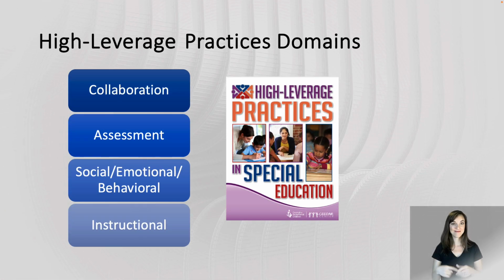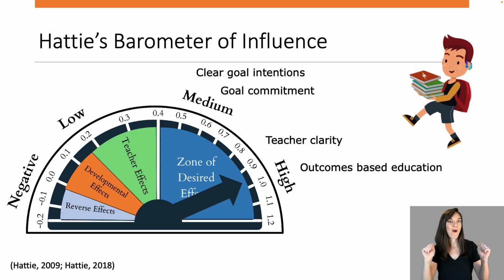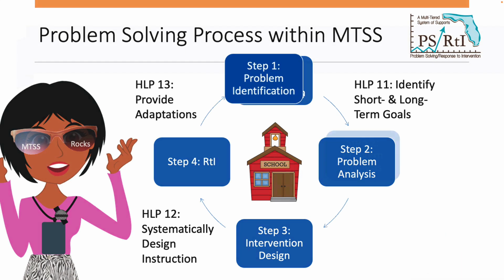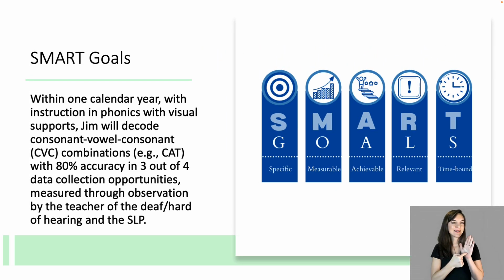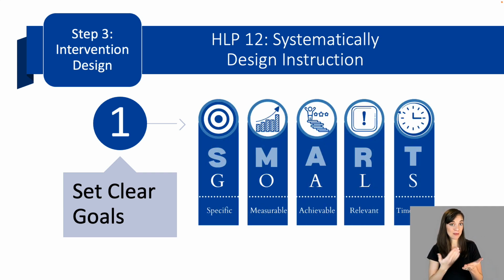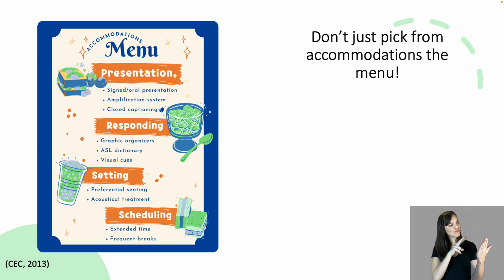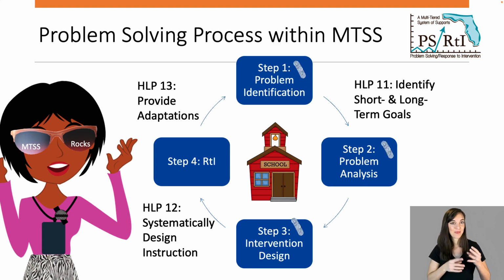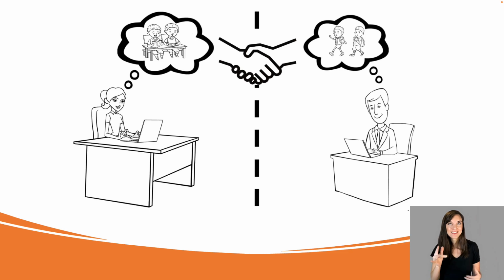TA-Live! HLPs 11-13: Goal Setting and Implementing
RMTC-D/HH dives into the eleventh, twelfth, and thirteenth high-leverage practices (HLPs) from the Collaboration for Effective Educator Development, Accountability and Reform (CEEDAR) Center and the Council for Exceptional Children (CEC)’s publication High-Leverage Practices in Special Education. Learn about how using the problem solving process within the multi-tiered system of supports (MTSS) process can help goal setting, implementing, and choosing appropriate accommodations.

This video was made in collaboration with the Florida Problem Solving and Response to Intervention Project (PS/RtI).

Music written and performed by Samuel McIntire.